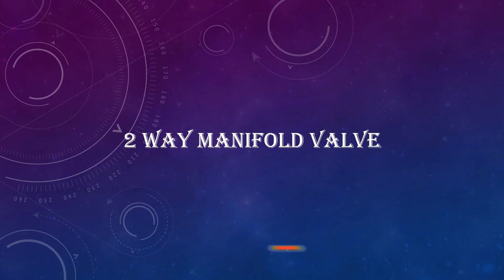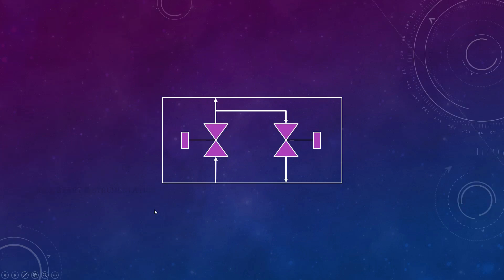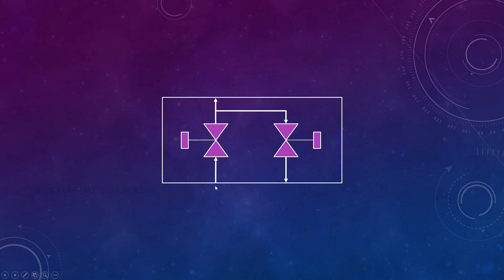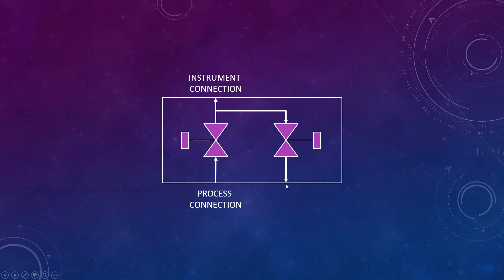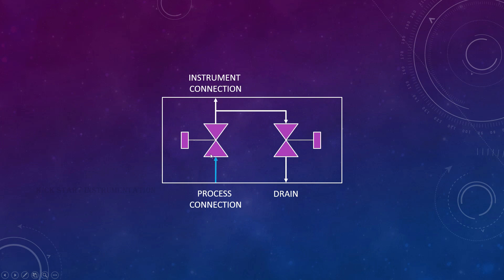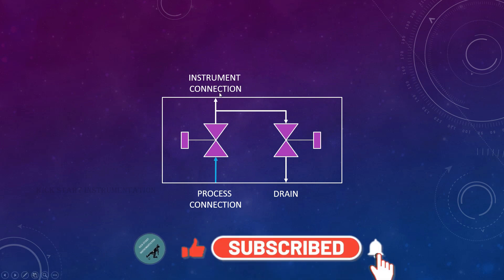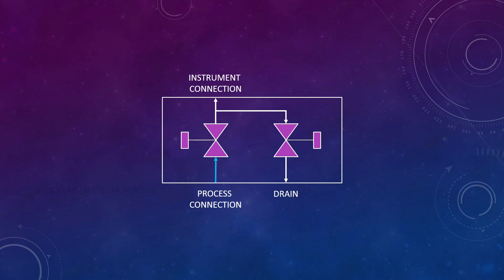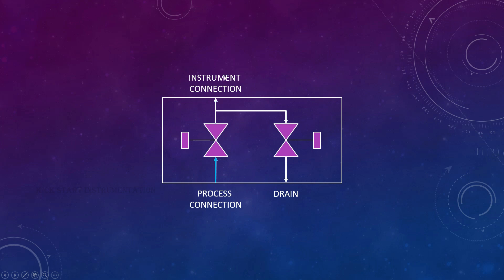How 2 Valve manifold works?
2 way/valve2 v manifold valve
It is used to connect Process medium to the instrument.
This is used to protect the instrument for safety removal and connection.
This is also used to remove the air bubbles from the process medium and help the instrument to measure with high accuracy.